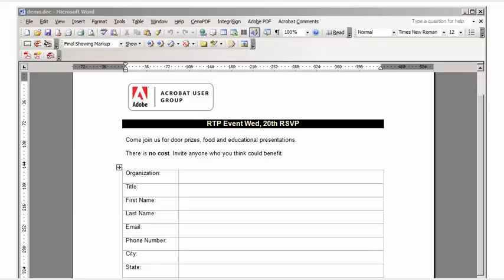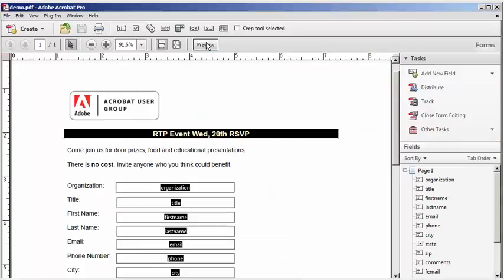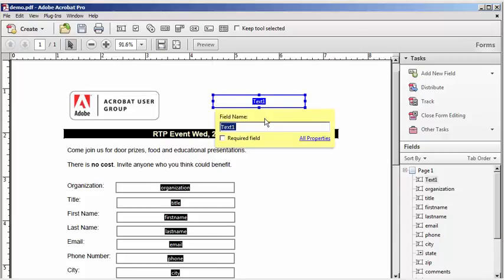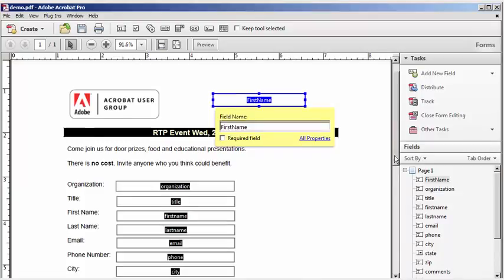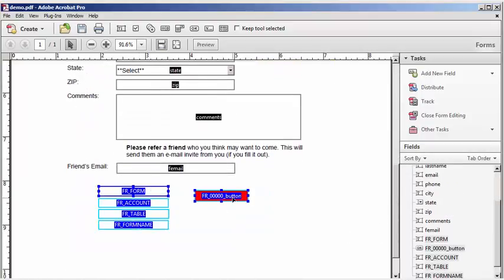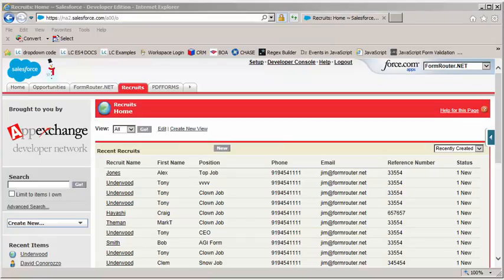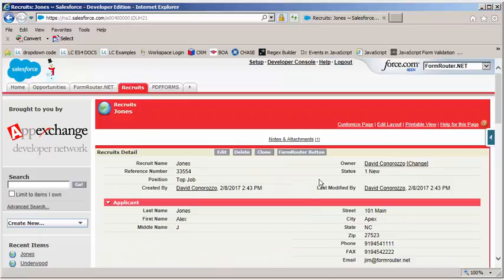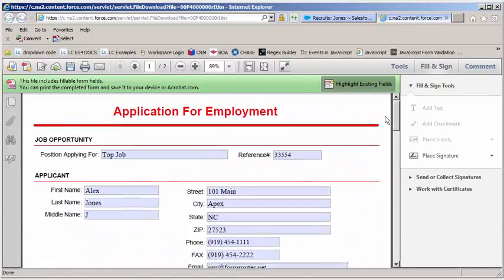Learn How To Submit PDF Forms Into SalesForce.com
Learn how to setup a PDF form to submit data and the entire PDF form into a SalesForce.com Object.